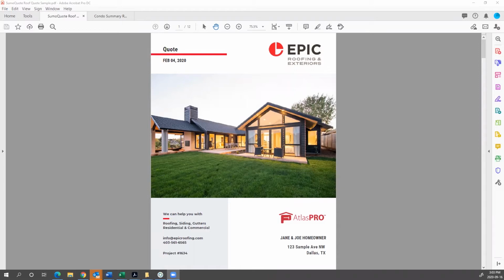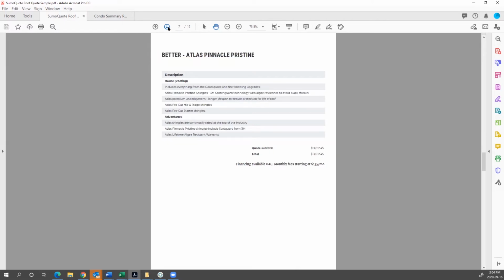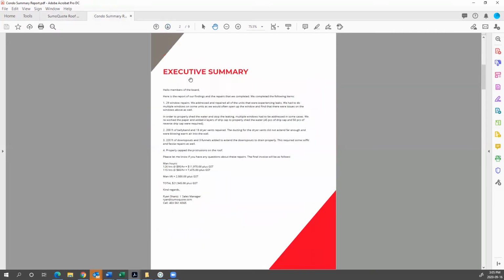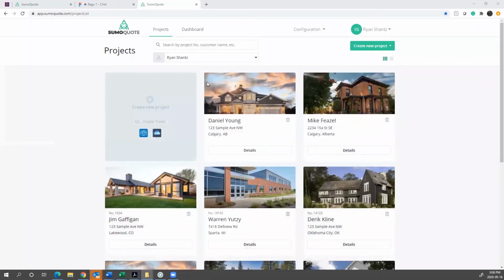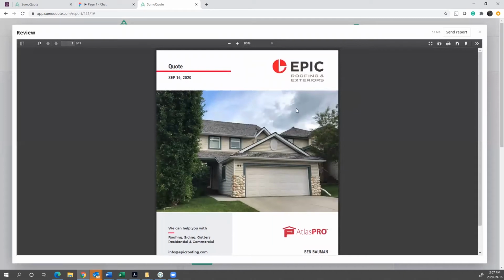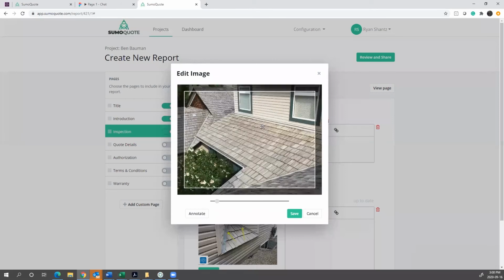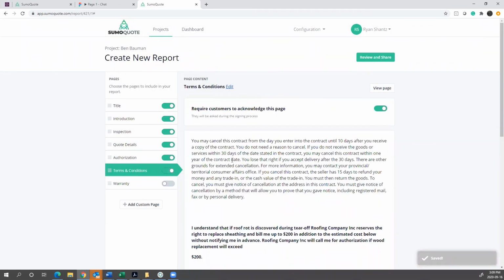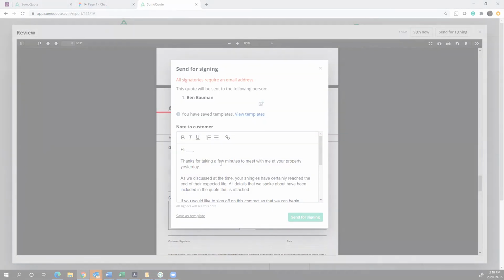Roofing Insights & SumoQuote